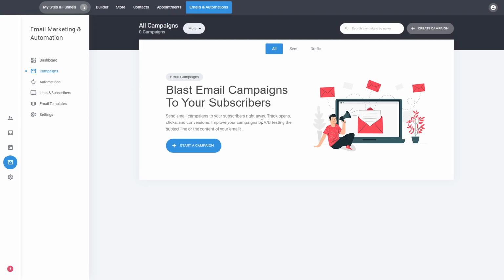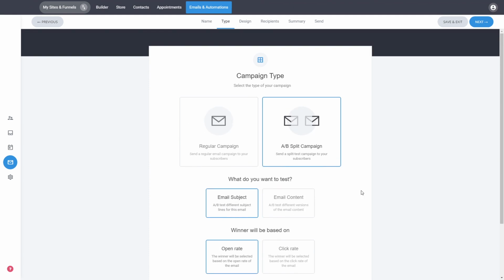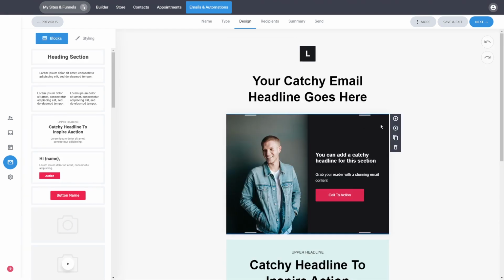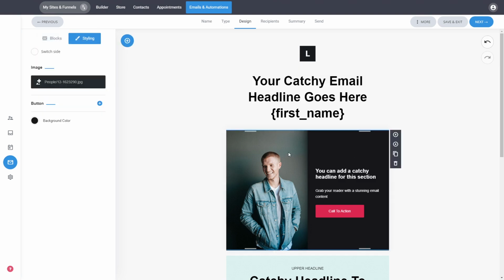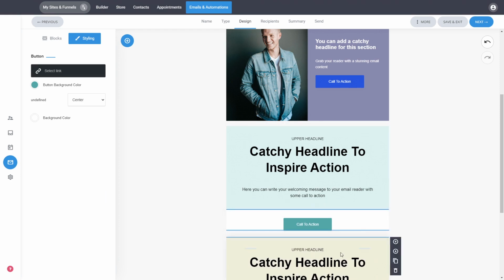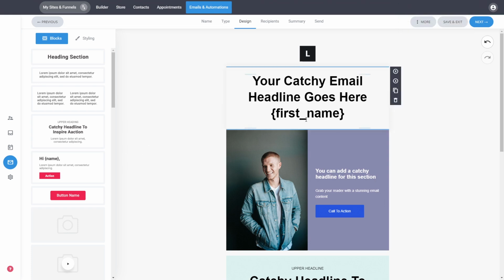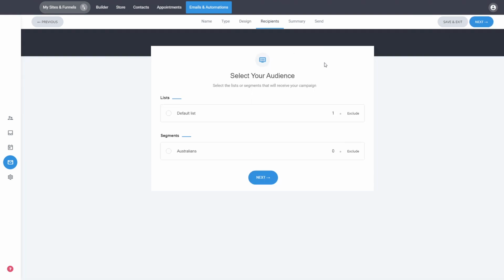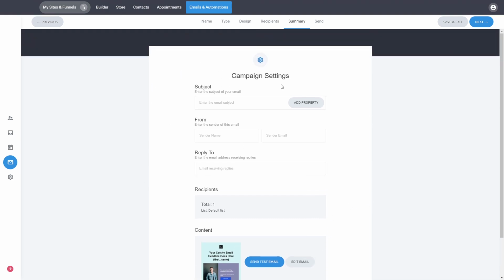How to Create Email Campaigns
This tutorial walks you through how to send your first email campaign (a “blast”) inside Noomu. Whether you want to send a newsletter, promote a product, or share an update, this video shows you how to design the email, choose recipients, preview the result, and schedule your send—all using Noomu’s built-in tools.

Timestamps + Step-by-Step Instructions:

0:00 – Getting Started with Campaigns
* Click to create a new campaign.
* Give your campaign a name—this is just for your internal reference.

0:13 – Choose Campaign Type
* Select between a Regular Campaign or A/B Test.
* A/B Test lets you test different subject lines or email content. The version with higher open or click rates is sent to the rest of your list.

0:39 – Choose or Design Your Email Template
* You can start from scratch or select from professionally designed templates.
* Filter templates by category to find one that fits your needs.
* Click a template to open it in the drag-and-drop builder.

1:07 – Customize Your Email in the Builder
* Double-click text blocks to edit content.
* Use merge tags (e.g., first name) to personalize your emails.
* Select blocks to modify design: background color, button color, images, etc.
* Use the sidebar to drag in new elements like buttons, images, or dividers.
* Adjust padding and spacing using on-screen handles.

2:30 – Preview and Test Your Email
* Click “More - Preview” to view your email on desktop, tablet, or mobile.
* Use the Send Test Email feature to see how it looks in your inbox.

2:57 – Global Styling Options
* Click on the outer canvas - “Styling” to set global email styles.
* Adjust background color, container width, and more.

3:17 – Select Your Recipients
* Choose from your email lists or segments created in the subscribers area.
* Lists can be created or imported

3:48 – Final Review and Summary
* Confirm campaign details: sender name, reply-to address, subject line, and email content.
* If needed, edit the email again from this screen.
* Once everything is ready, click to send immediately or schedule for later.

That’s it! You’ve successfully created your first email blast using Noomu.

Haven’t tried Noomu yet?

You can start building, designing, and sending your first email campaign today. Everything you need is built in.